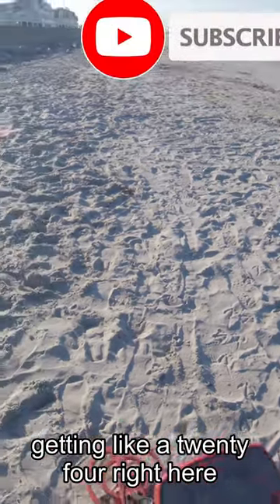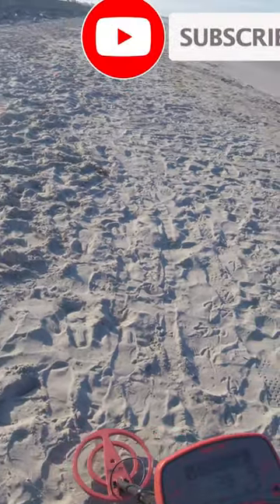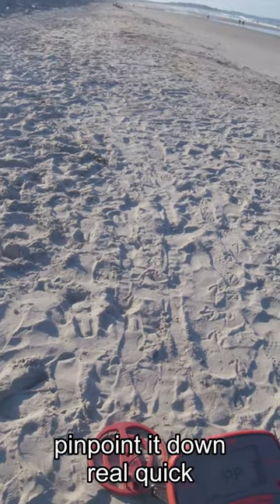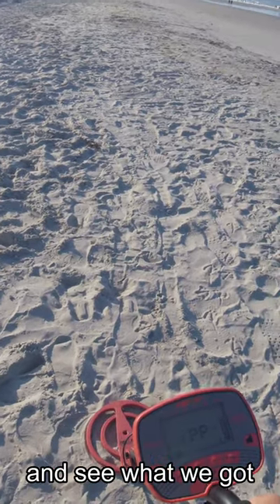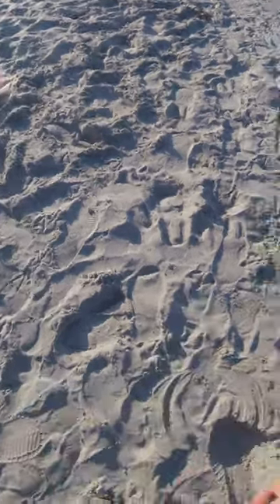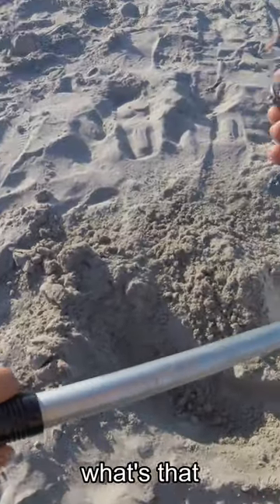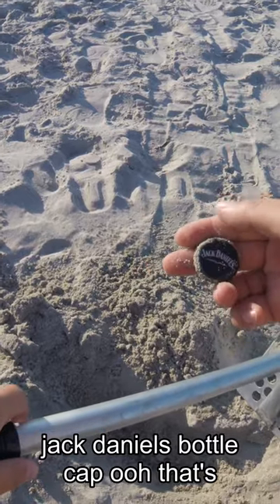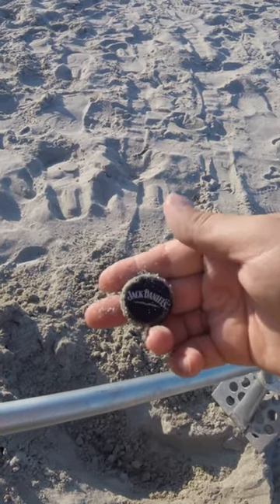Metal Detecting Finding a Cool Bottle Cap